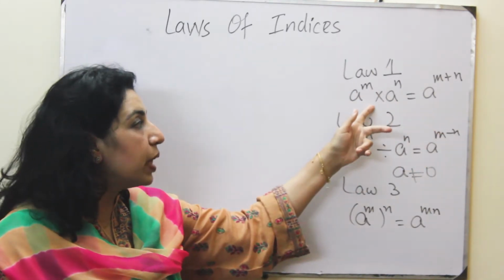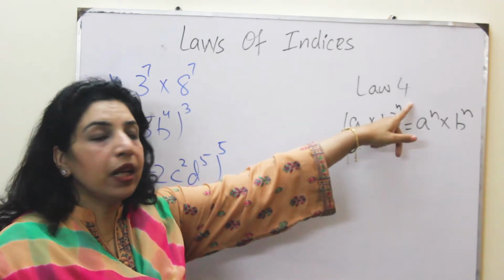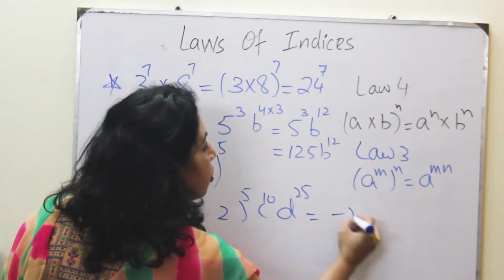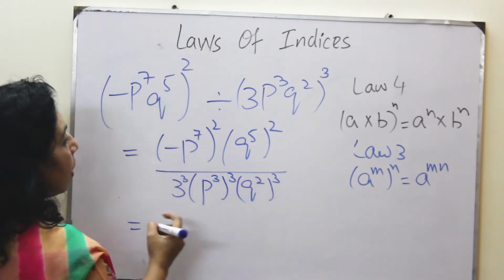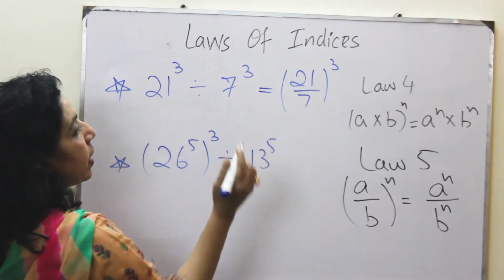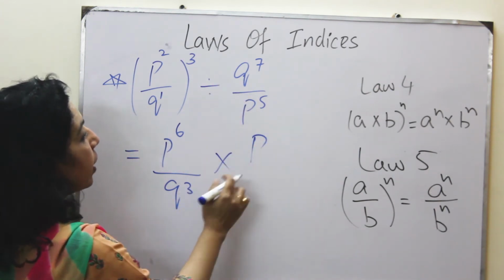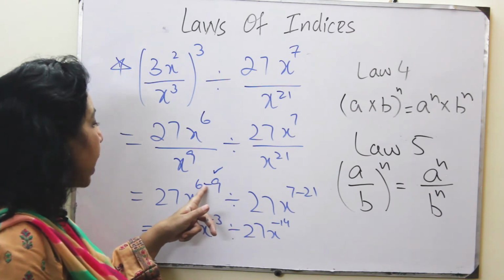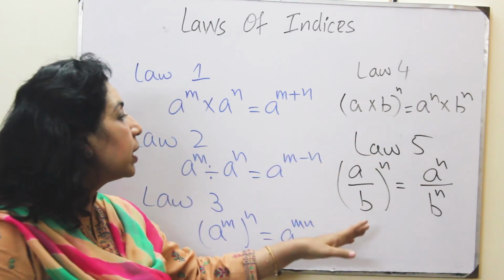👩‍🏫 Rules of indices (Lesson 2)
The laws of indices enable expressions involving powers to be manipulated more efficiently than writing them out in full.

An index or power is a small floating number that appears after a number or letter.

The three laws of indices involve multiplication, division and brackets with single base. But fourth and fifth law is about a combination of two different basis.

The first Law: If the two terms have the same base and are to be multiplied together their indices are added.
The second Law: If the two terms have the same base and are to be divided their indices are to be subtracted.
The third Law: If a term with the power is itself raised to a power than the powers are multiplied together.
The fourth law : If the product is raised to a
Power ,every factor of the product is raised to the power.
The fifth Law: If the quotient is raised to a power, both the numerator and denominator are raised to the power.